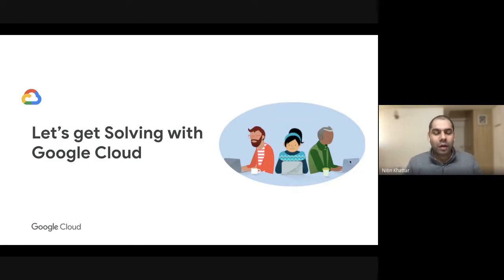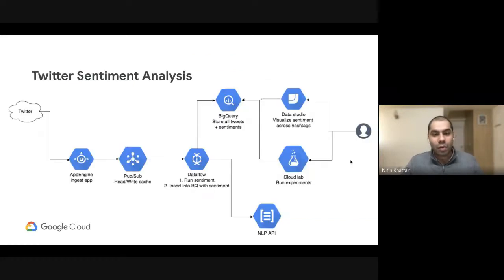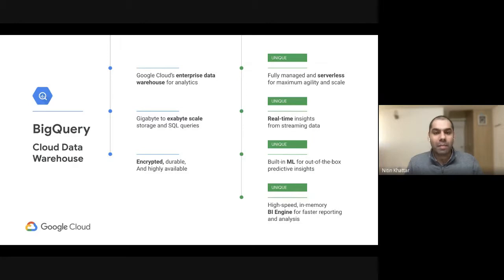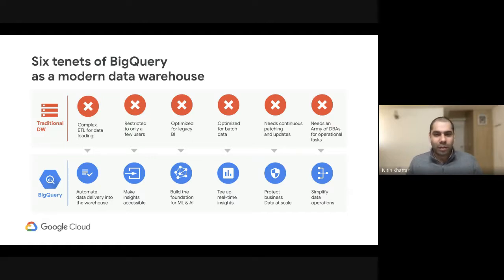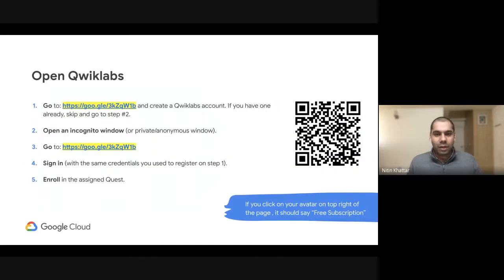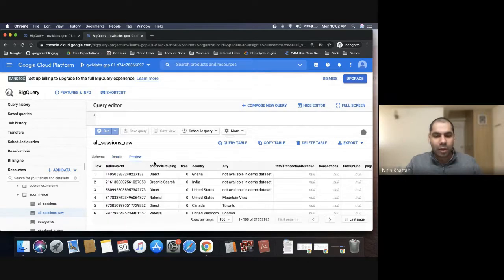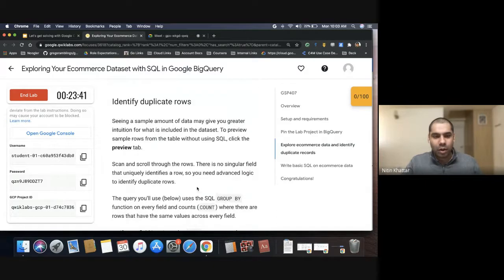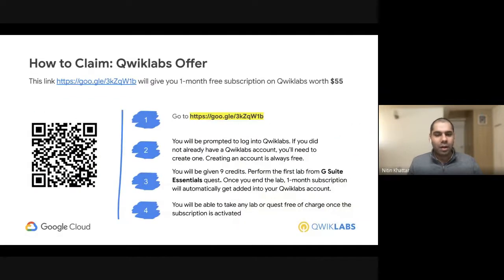[Data Analytics] Data warehousing using BigQuery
In this session, you will learn how BigQuery solves the problem of storing and querying massive datasets by enabling super-fast SQL queries using the processing power of Google's infrastructure.

Qwiklabs lab: Exploring Your E-commerce Dataset with SQL in Google BigQuery

- You will be prompted to log into Qwiklabs. If you do not already have a Qwiklabs account, you’ll need to create one. Creating an account is always free.
- When you click 'start lab', use the free pass you have in your account to take the lab.
- You will be able to take the lab free of charge. (You must be logged in to see the benefit).
- The offer to claim 1-month free on Qwiklabs will expire on 24 December 2020